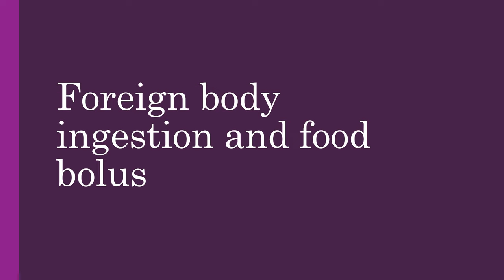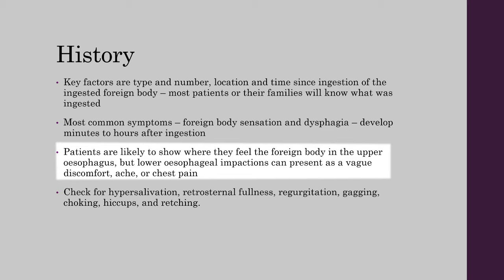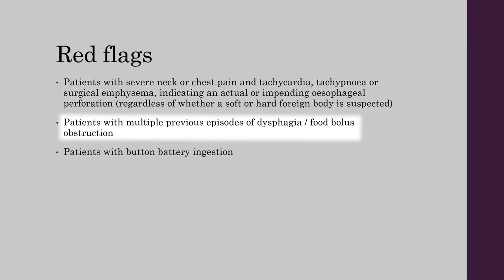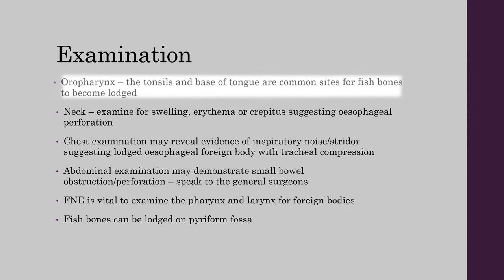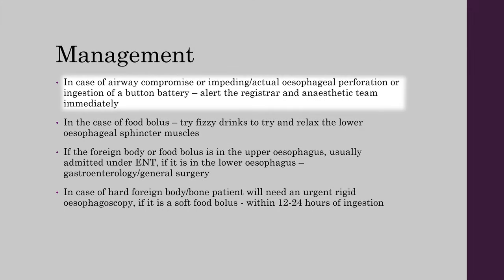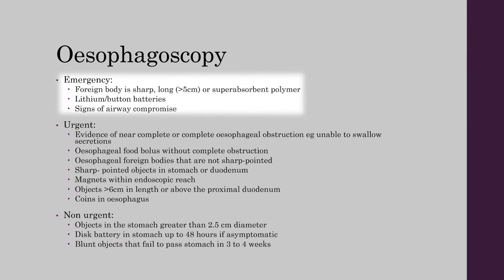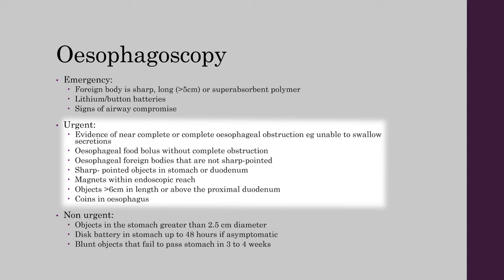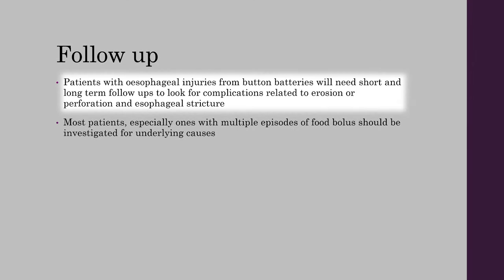Foreign bodyfood bolus obstruction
A short video advising what you, a new SHO in ENT needs to know regarding the management of food bolus obstruction, produced and tailored for doctors at Mid Yorkshire Hospitals NHS Trust